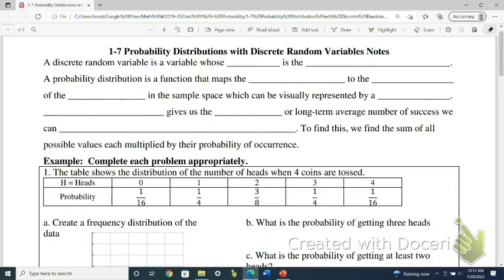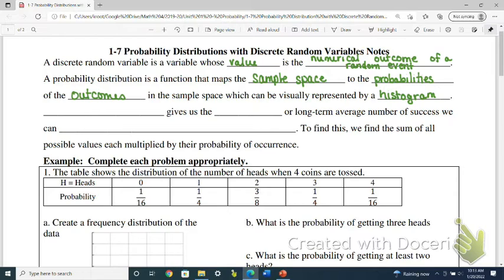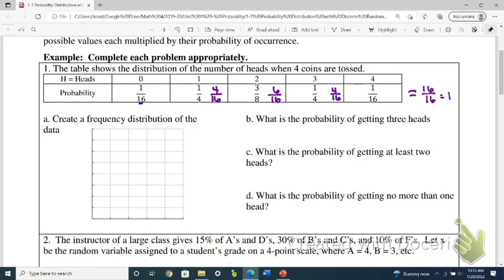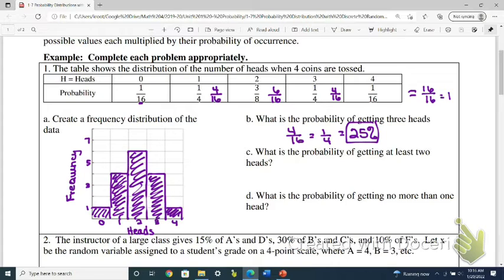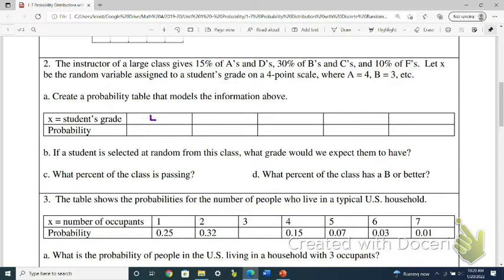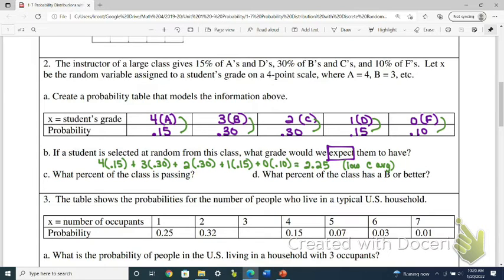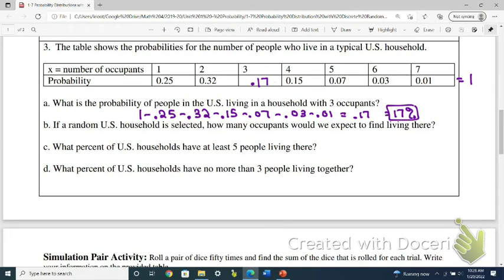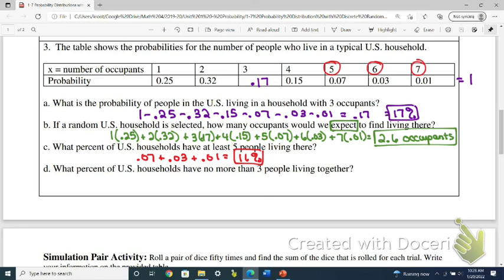Math 4: 1-7 Probability Distributions with Discrete Random Variables